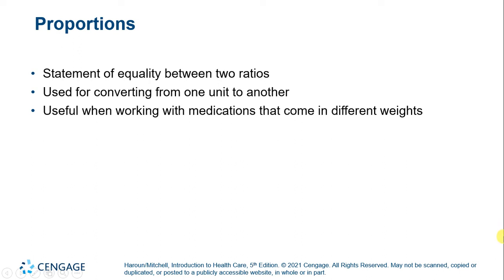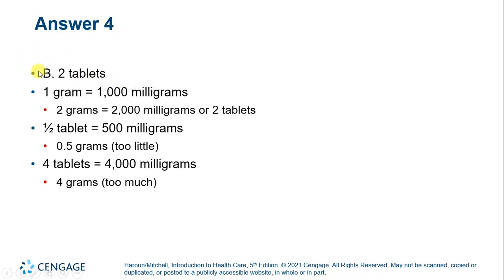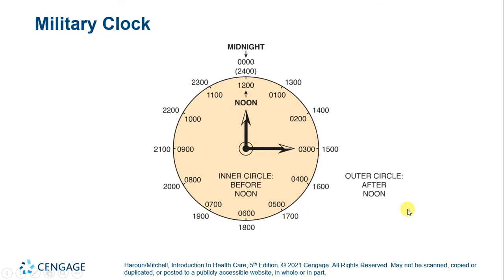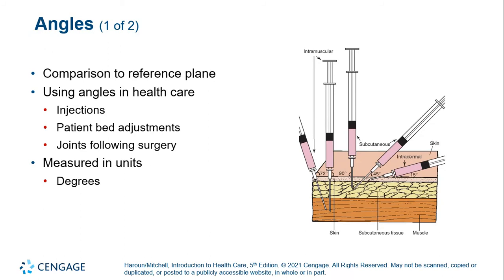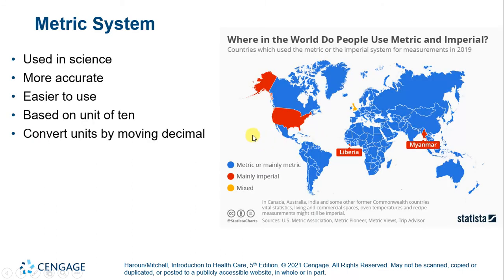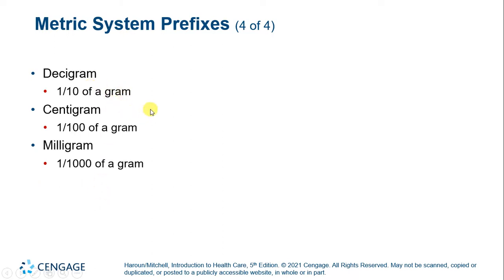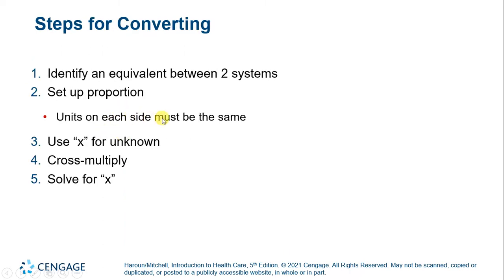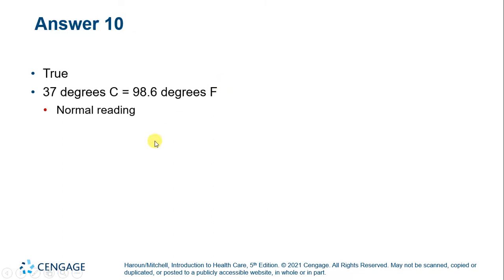AH 101 Mini Lecture 4 C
Introduction to Health Care Professions